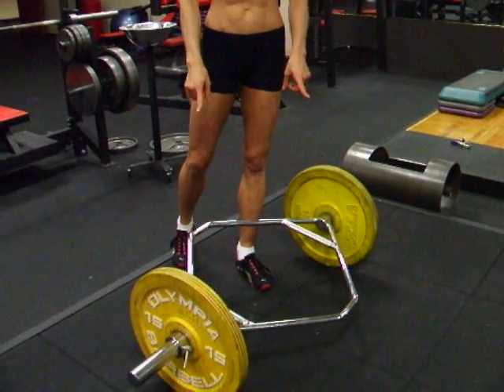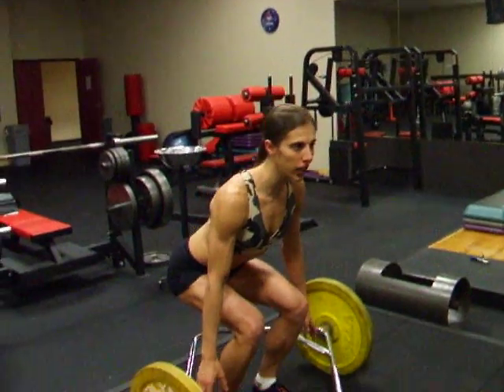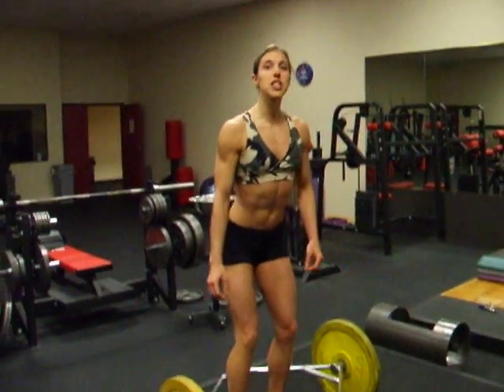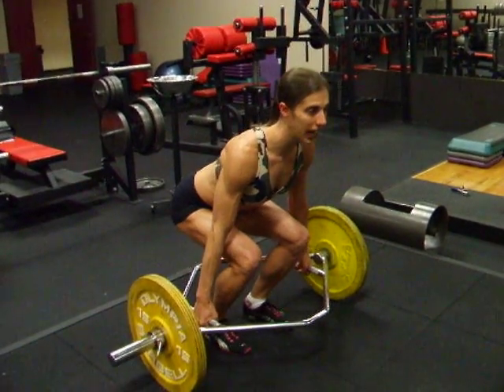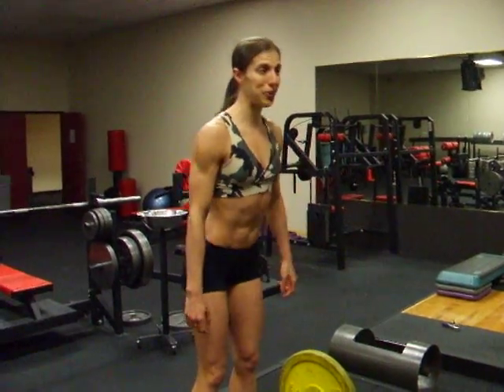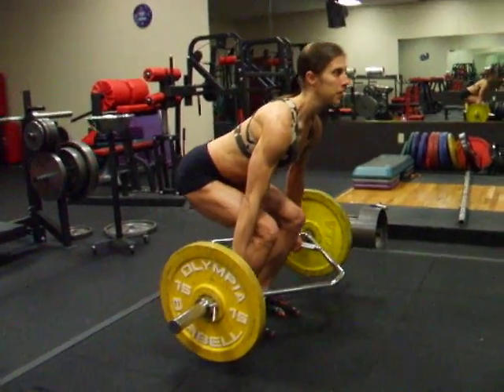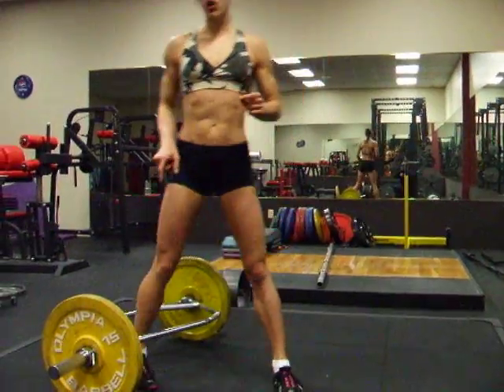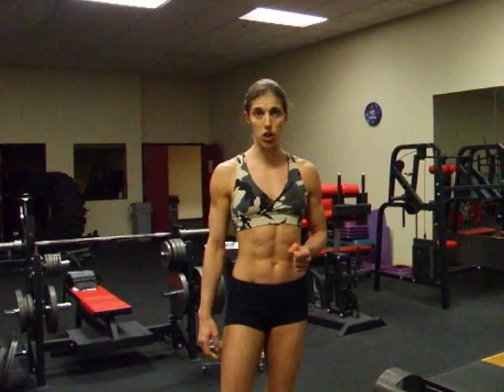Fitness Tips with Chrissy Zmijewski: Diamond Bar Deadlift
Chrissy Zmijewski teaches you how to perform a Diamond Bar Deadlift and increase your challenge by adding power to the movement!